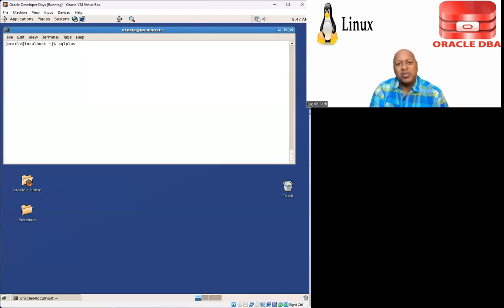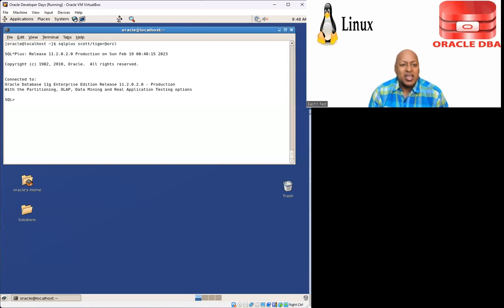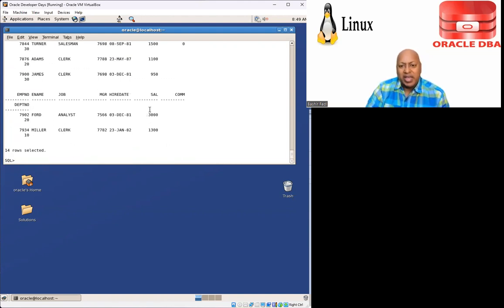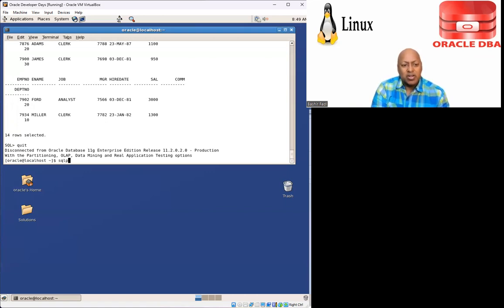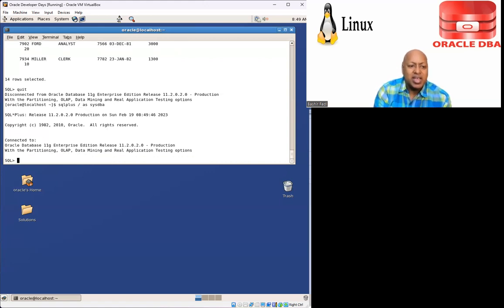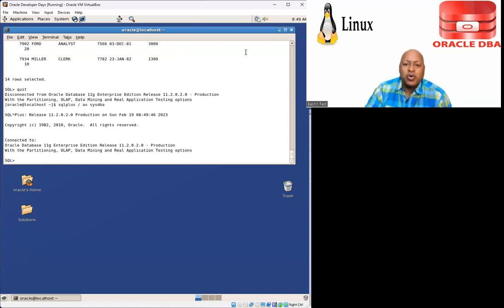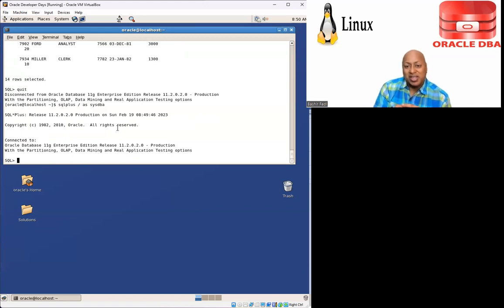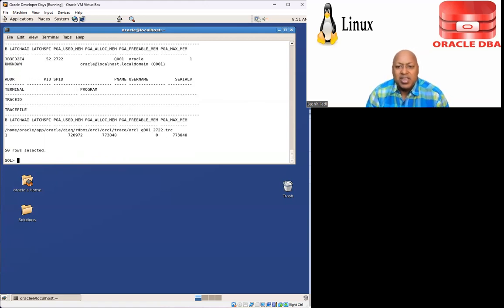9 Linux SQLPlus Oracle